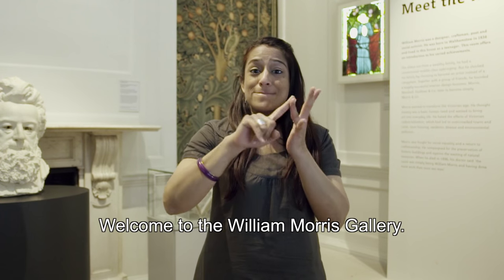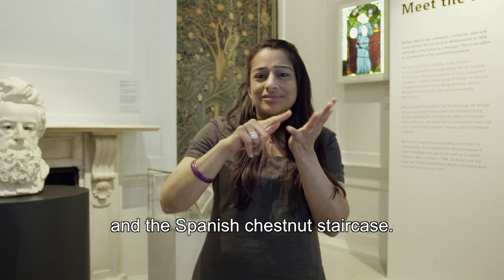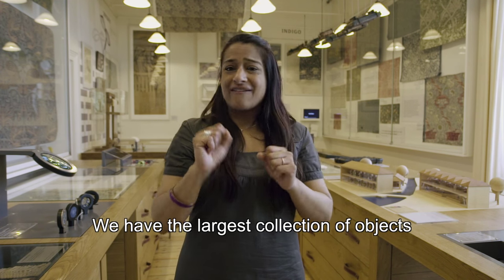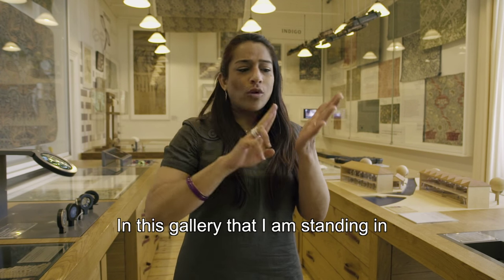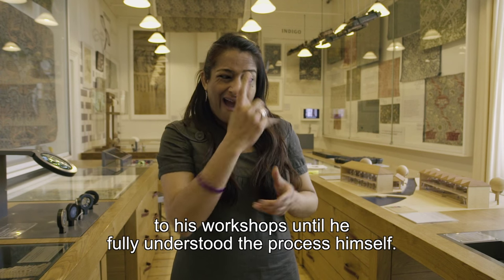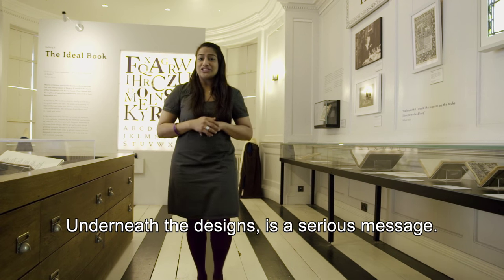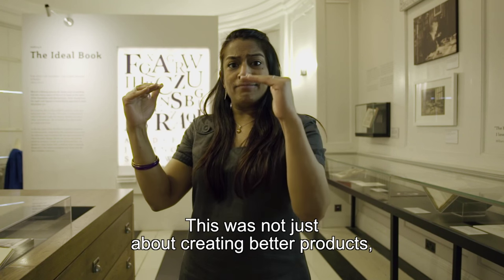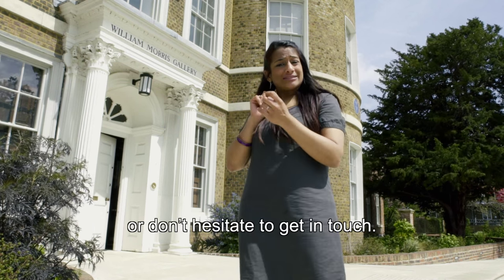William Morris Gallery BSL introduction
A British sign language introduction to the William Morris Gallery, the only public gallery dedicated to the life and work of William Morris.